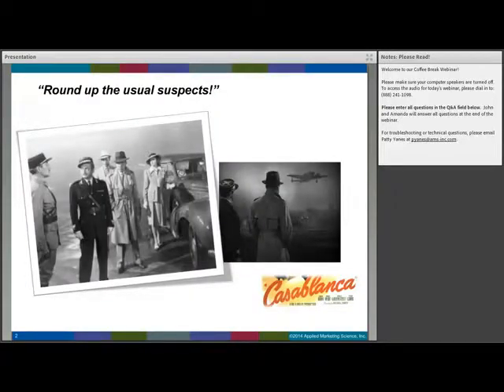Designing Effective Voice of the Customer Samples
Deciding who to interview for Voice of the Customer research involves sampling, which is an important but often overlooked part of Voice of the Customer research. Learn how you can most effectively create samples in this informative webinar.